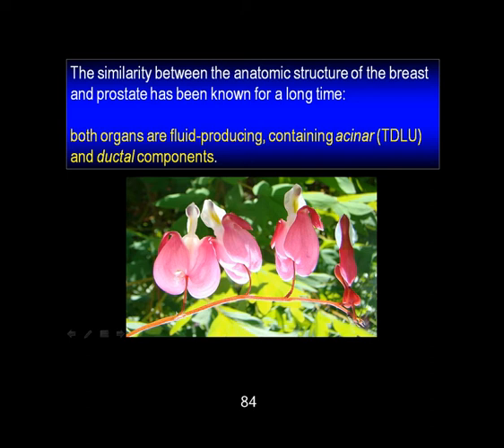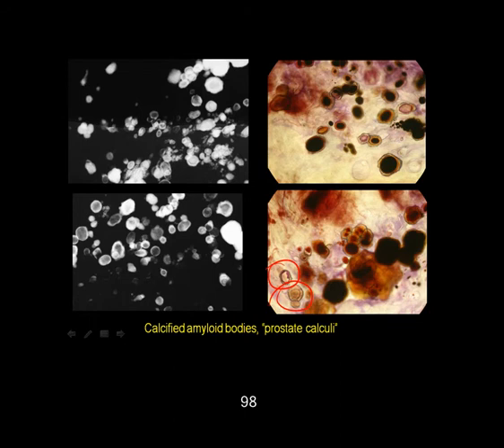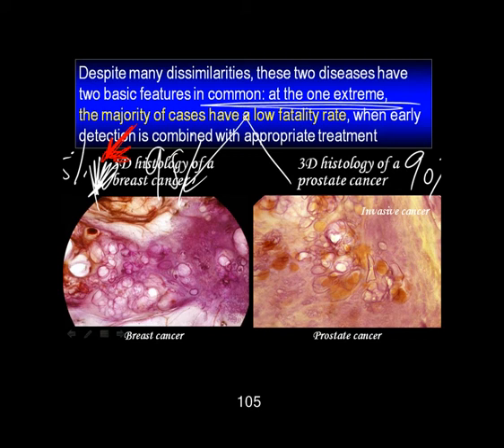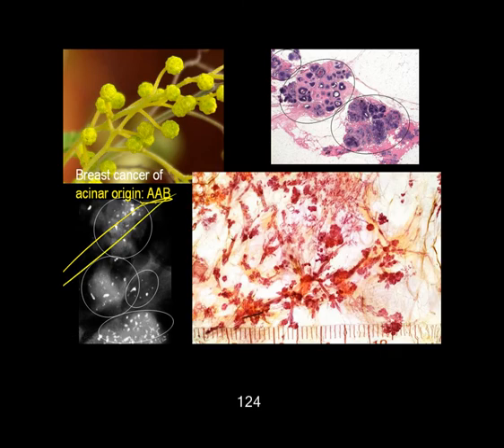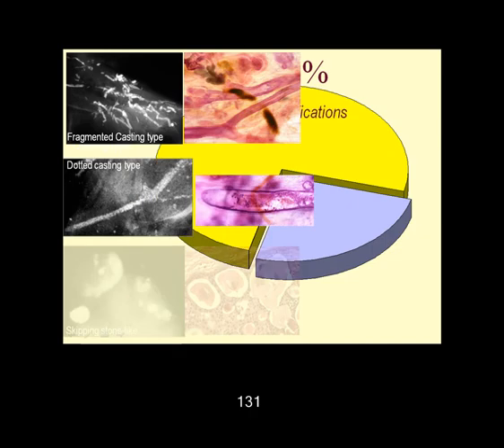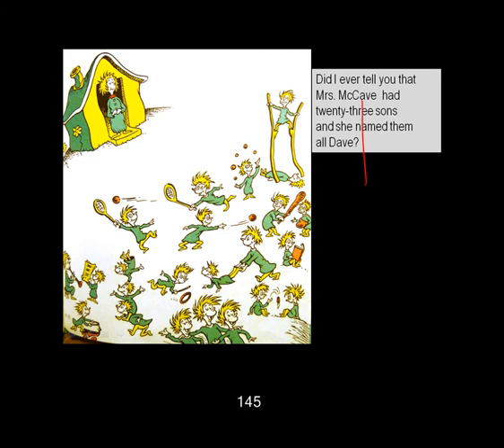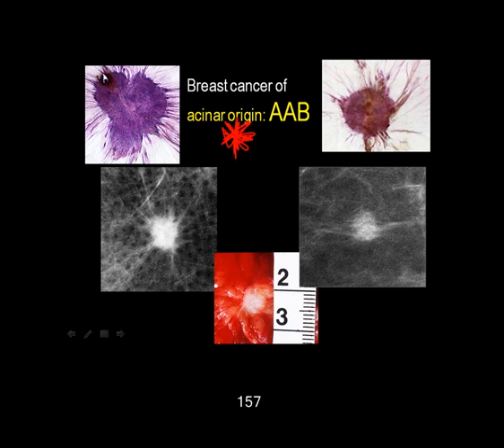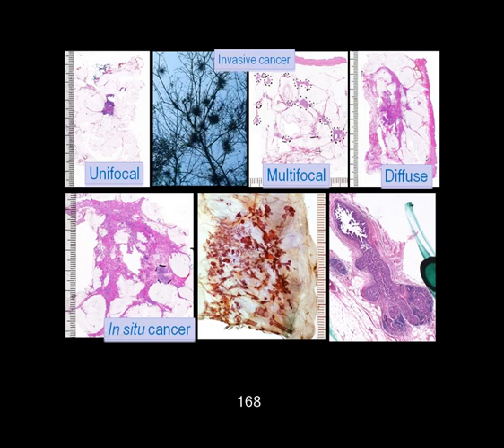London May 11 2015 Part II CD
The New Era in the Diagnosis and Treatment of Breast Cancer
Lecture by Laszlo Tabar, MD, FACR(Hon) at the Royal Society of Medicine, London, UK on May 11 2015. PART II